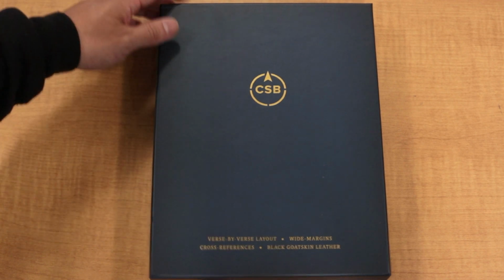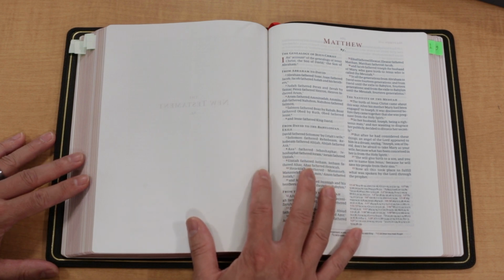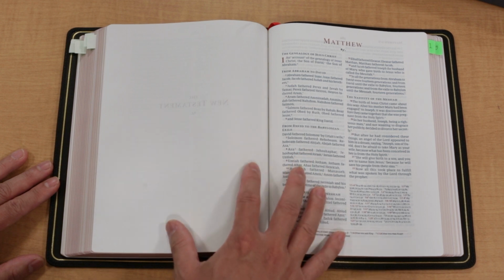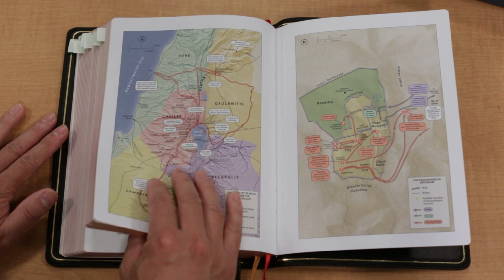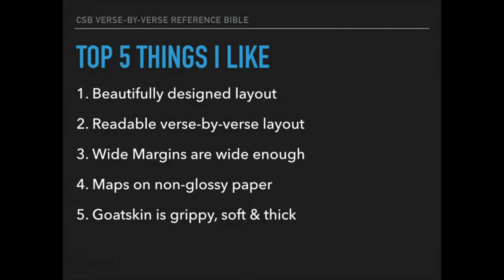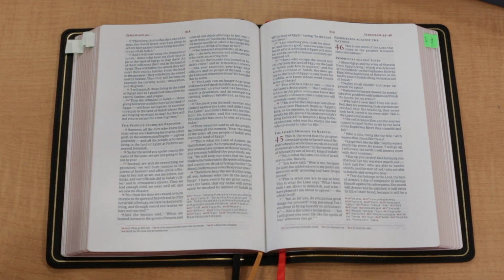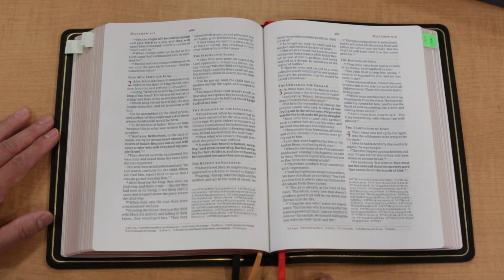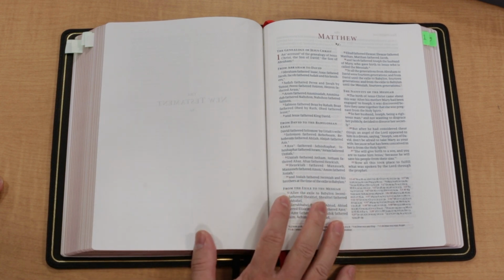REVIEW: CSB Verse By Verse Reference Goatskin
I review the CSB Verse by Verse Reference Bible in black goatskin. I give you the Top 5 things I like about the Bible, the 5 things I wish would change and a suggestion I have for Holman.